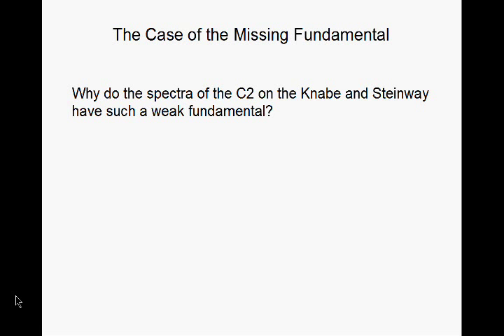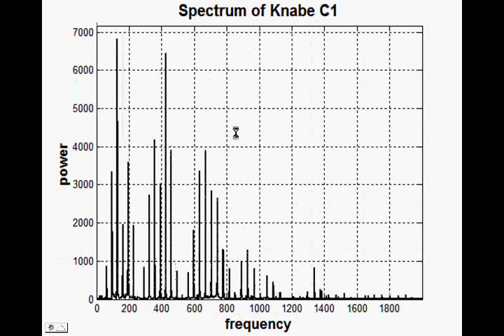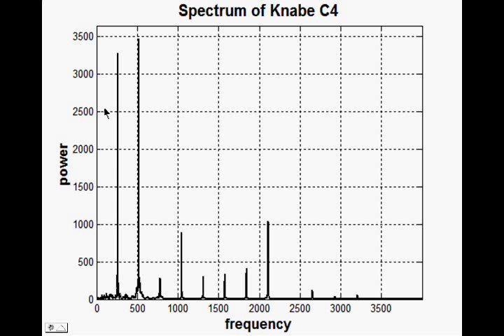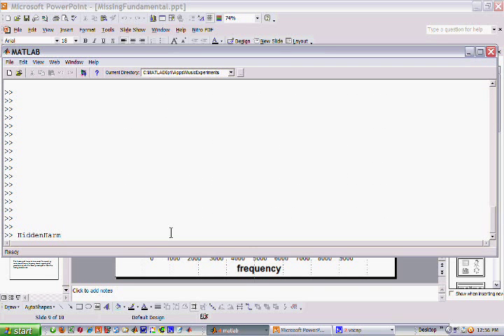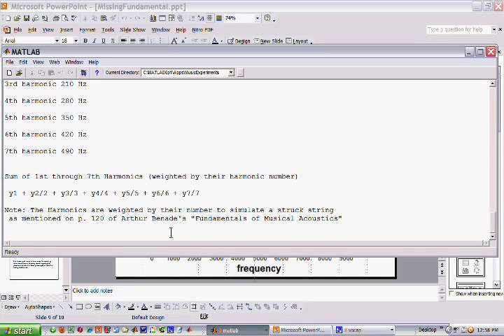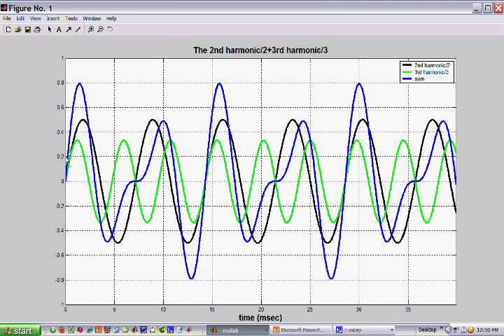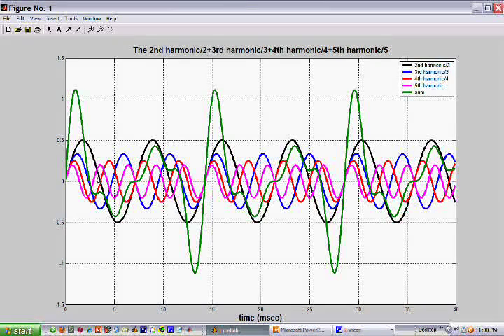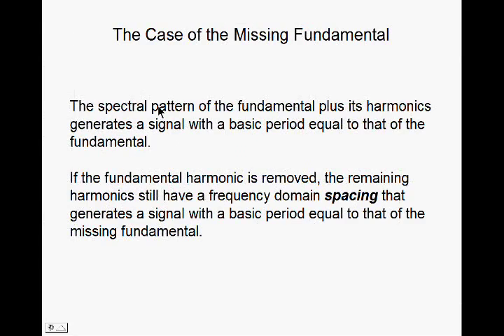The Missing Fundamental, Second Attempt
This is a "repeat" of the video similarly named but with the laptop speakers inside of the stereo system. If you play both you will notice that in this YT video the 70 Hz signal can not be heard by itself.